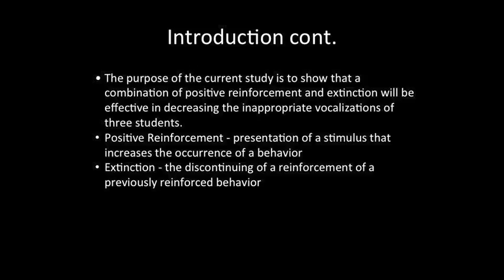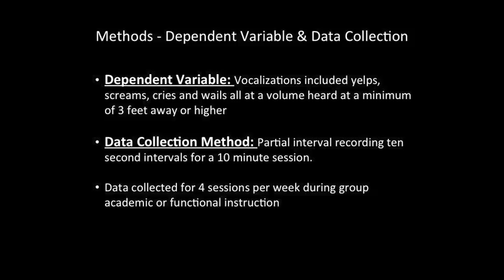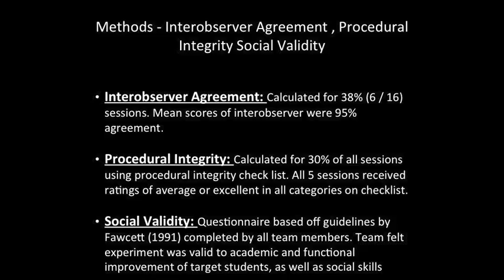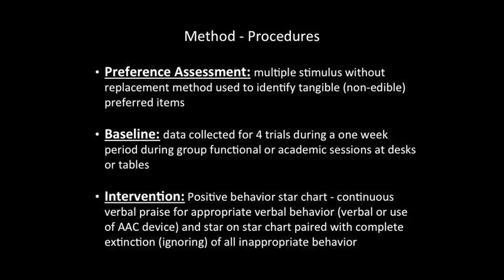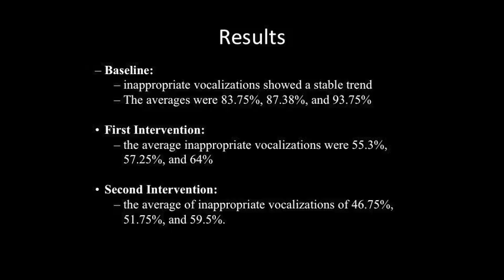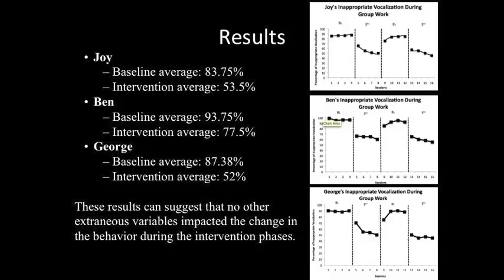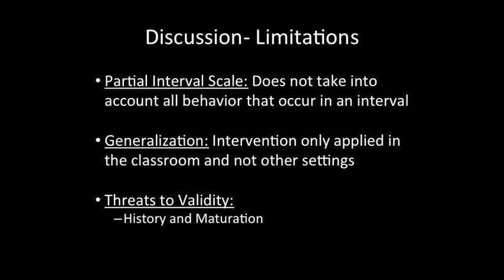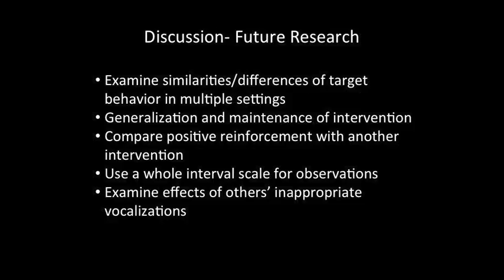509A Project 1 - 10/26/2015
Evaluations of Positive Reinforcement and Extinction on Inappropriate Vocalizations
L. Rothamer, M. Macias, A. Chalmers, J. Alexander